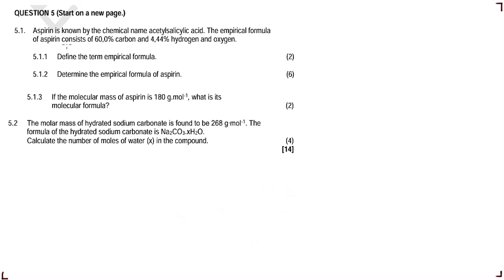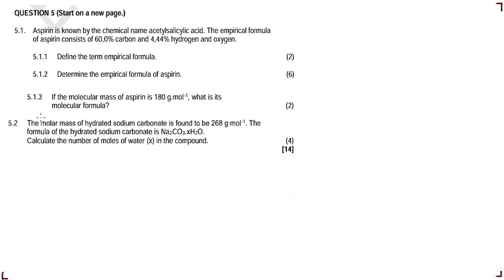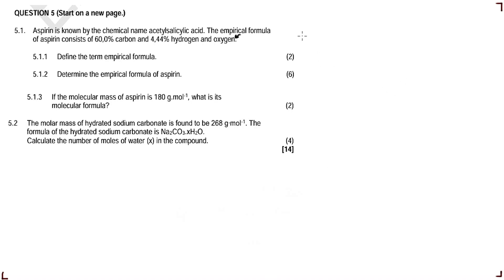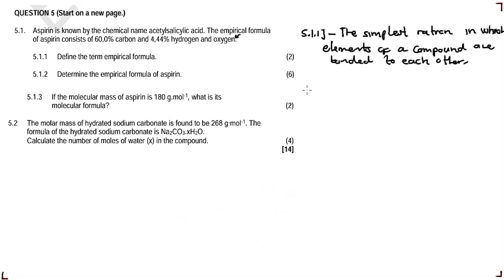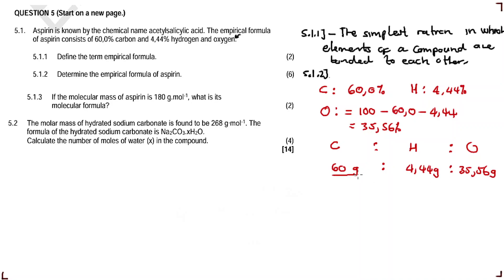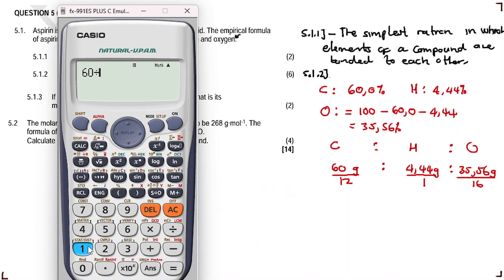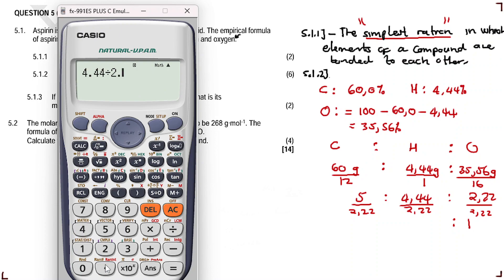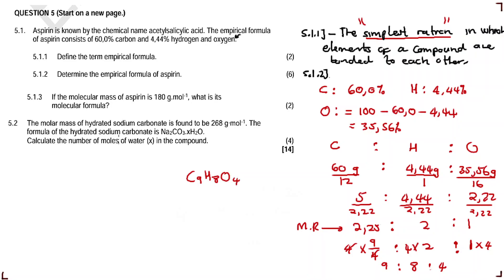EMPIRICAL FORMULA AND WATER OF CRYSTALLIZATION (QUESTION 5): PHYSICAL SCIENCES P2 NOV 2023 (GR 11)